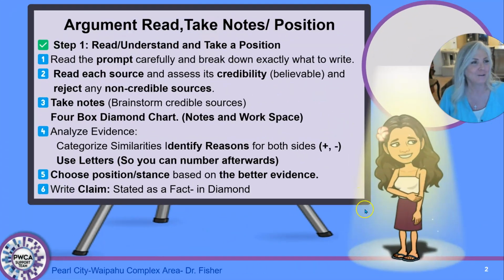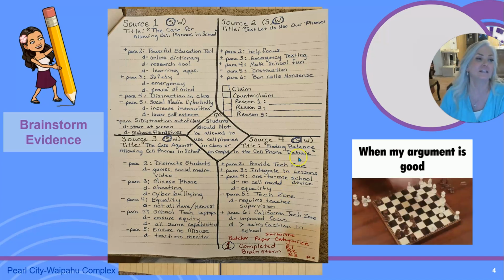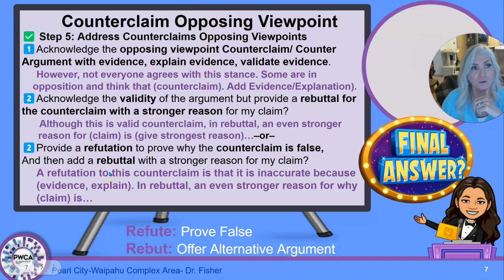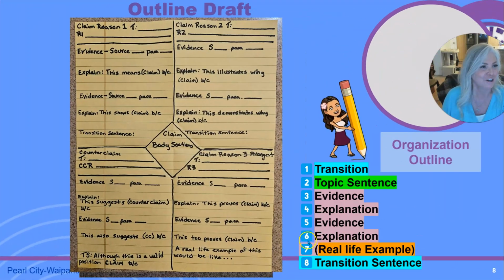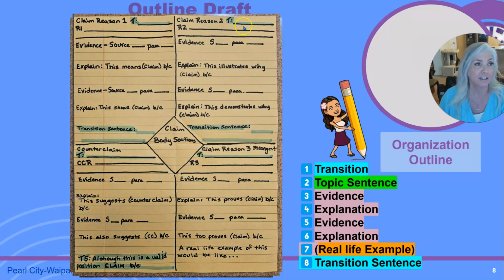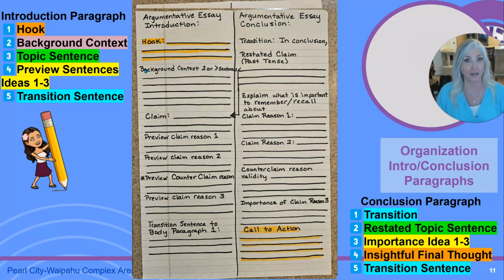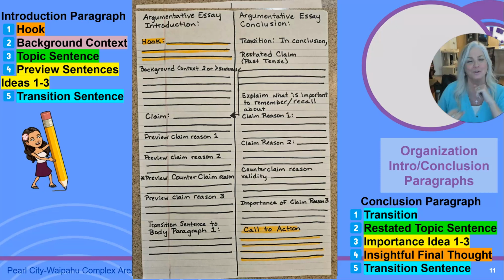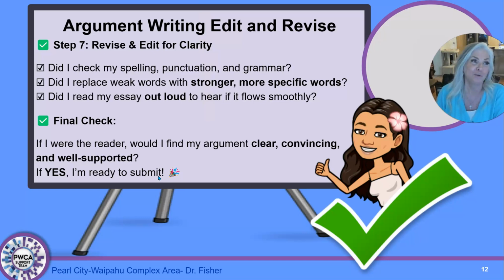17 Gr 6 11 V7 Argumentative Essay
Aloha! My name is Dr. Fisher, and I’m excited to share valuable ELA skills’ strategies with both teachers and students. I currently serve as the Pearl City Waipahu Complex Area Resource Teacher for English Language Arts and Social Studies and as an Adjunct Professor at Chaminade University, where I teach a doctorate course on Evidence-Based Leadership and Decision-Making. With over 20 years of experience teaching ELA in grades 6-12 in Hawai‘i,  I am passionate about helping students succeed.

I created the HCCS ELA Skills’ Support video series to equip students with essential strategies for ELA success. Each video simplifies complex skills into manageable steps, making learning more accessible. I recommend watching the videos in class or as a group, taking notes, and engaging in discussions on how to apply these strategies to reading and writing.

To make access easy, I’ve provided multiple viewing options. These resources are designed to build confidence and enhance student performance with Hawaii Common Core Standards. I look forward to seeing how these strategies support your students’ learning journeys!

YouTube Link – Easily shareable for student viewing.
Google MP4 Link – An alternative way to assign videos.
Google Slides – Editable slides if you prefer to create your own instructional video.
You can also upload them to Edpuzzle and populate them with questions.
YouTube, Google Video: 1. How to find SBA Rubrics Anyone,  (2 mins. 32 seconds)
YouTube, Google Video: 2.  How to Find SBA Rubrics for Teachers w/SBA Lessons (6 mins. 46 seconds)
YouTube, Google Video: 3. How to Find SBA Teacher Lessons and SBA Content Explorer (8 m. 34 seconds)
YouTube,  Google Slides, Google Video: 4. V1 Gr. 3-5 Listening  HCCS   (7 mins. 18 seconds)
YouTube,  Google Slides, Google Video: 5. V2 Gr. 3-5 Research HCCS (12 mins. 51 seconds)
YouTube,  Google Slides, Google Video: 6. V3 Gr. 3-5 Reading HCCS (19 mins. 23 seconds)
YouTube,  Google Slides, Google Video:  7. V4 Gr. 3-5 Writing/Editing HCCS (18 mins. 49 seconds)
YouTube,  Google Slides, Google Video:  8. V5 Gr. 3-5 Writing Narrative HCCS (19 mins. 46 seconds)
YouTube,  Google Slides, Google Video:  9. V6 Gr. 3-5 Writing Opinion HCCS (24 mins. 38 seconds)
YouTube,  Google Slides, Google Video: 10. V7 Gr. 3-5 Writing Informative HCCS (19 mins.15 seconds)
YouTube,  Google Slides, Google Video:  11. V8 Gr. 3-5 Writing Brief Writes HCCS (21:55)
YouTube,  Google Slides, Google Video:  12. V1 Gr. 6-11 Listening HCCS  (10 mins. 57 seconds)
YouTube,  Google Slides, Google Video:  13. V2 Gr 6-11 Research HCCS (16 mins. 15 seconds)
YouTube,  Google Slides, Google Video:  14. V3 Gr 6-11 Reading HCCS (16 mins. 08 seconds)
YouTube,  Google Slides, Google Video:  15. V4 Gr. 6-11 Writing/Editing HCCS (20 mins. 38 seconds)
YouTube,  Google Slides, Google Video:  16. V5 Gr. 6-11 Writing Narrative HCCSs (29 mins. 0 seconds)
YouTube,  Google Slides, Google Video:  17. V6 Gr. 6-11 Writing Argumentative HCCS  (20 mins. 36 s)
YouTube,  Google Slides, Google Video:  18. V7 Gr. 6-11 Writing Explanatory HCCS (13 mins 55 seconds)
 YouTube,  Google Slides, Google Video: 19. V8 Gr. 6-11 Writing Brief Writes HCCS (21:55)

Mahalo and with appreciation,
Donna Fisher (EdD)
PWCA ELA/Social Studies RT,
A ohe hana nui ke alu'ia (No task is too big when done together)